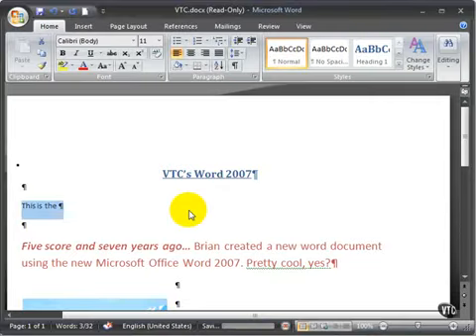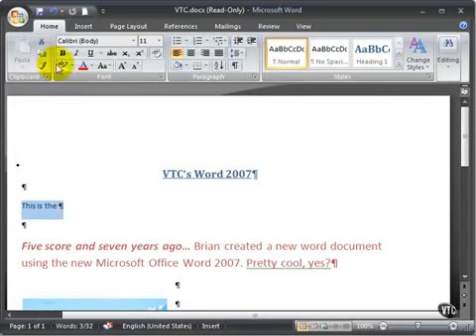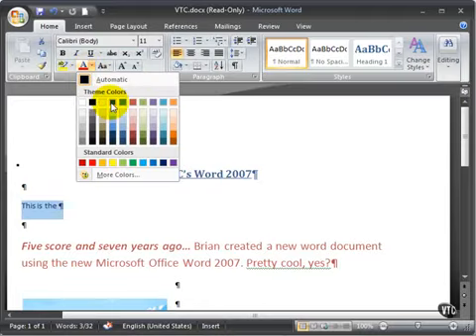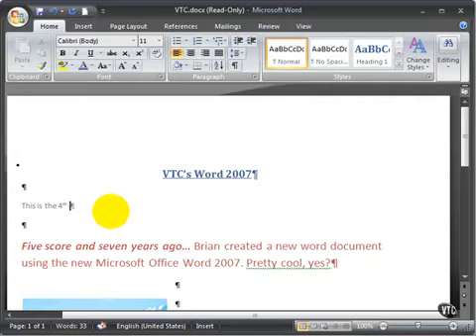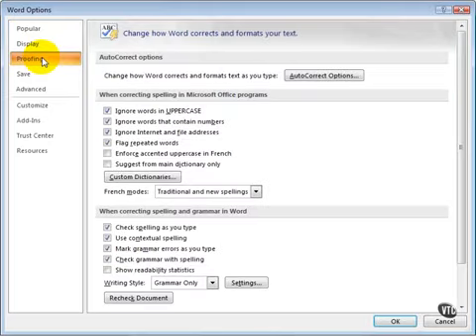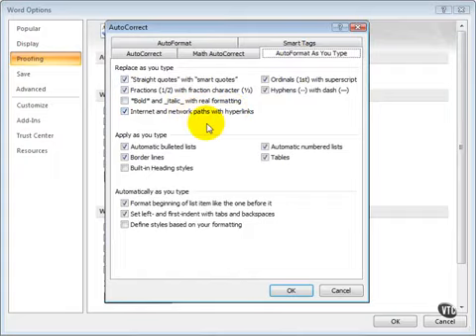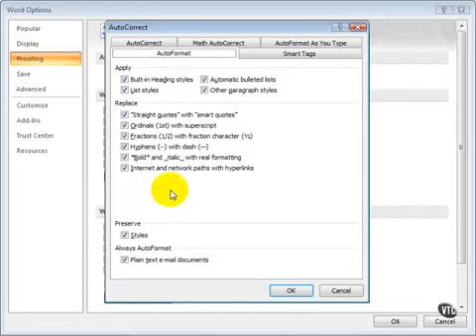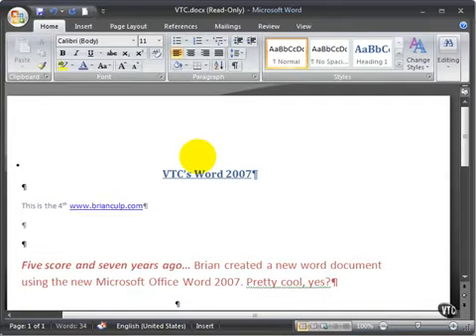Microsoft Word 2007 ENG TB 04 01 Formatting Text